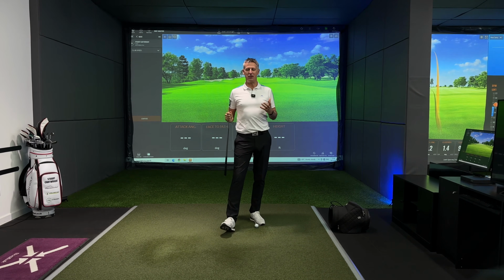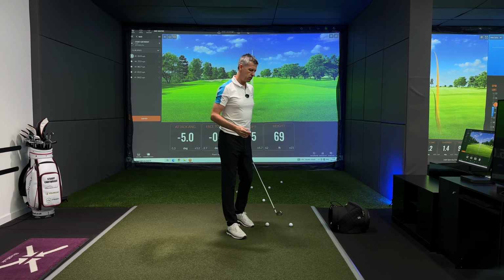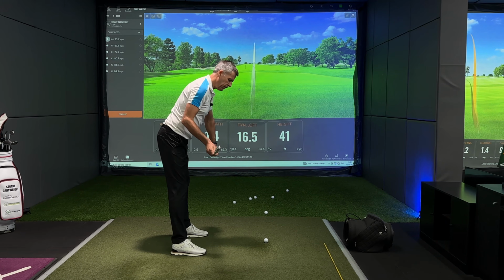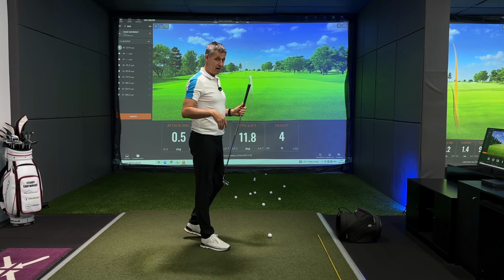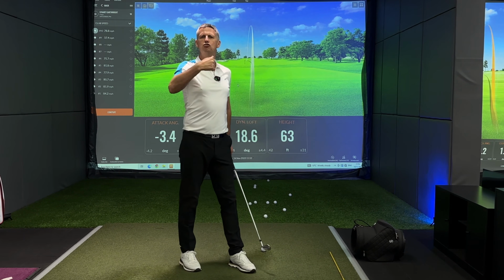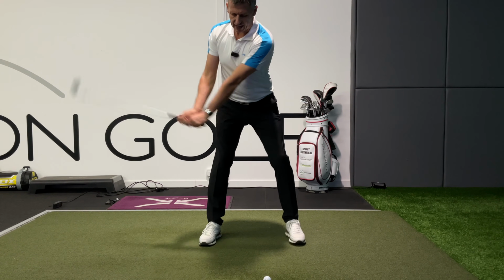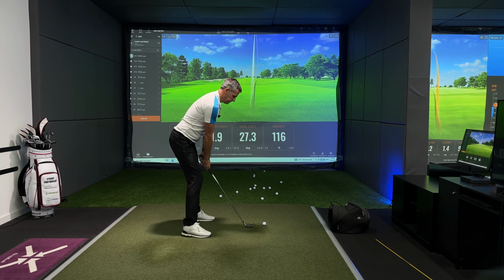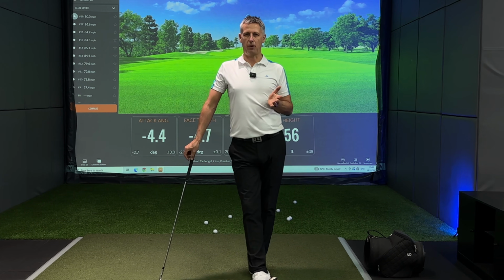Controlling Your BALL FLIGHT Height | You Wont Have Heard This Before...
In this video I discuss the ingredients you need to be aware of when hitting high and low shots; ingredients I am very confident you wont have considered before. High and low shots are two ways of lowering your scores, reducing your handicap and being more consistent as a golfer.

This YouTube channel is designed to help you play better golf, and of course, also to help you enjoy the game!

I specialise in golf swing technique, on course play and general advice on how to play better golf.